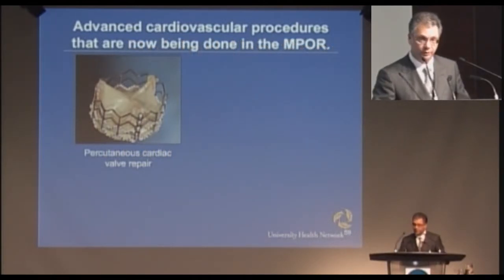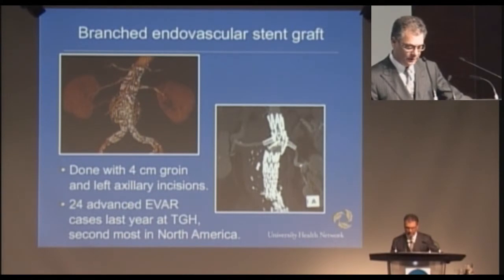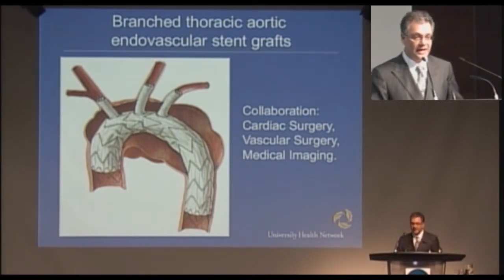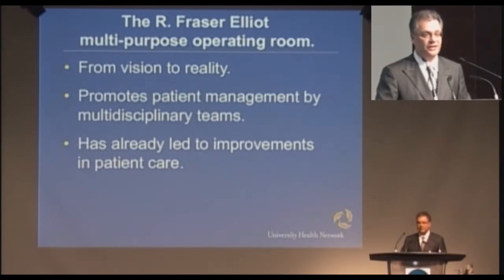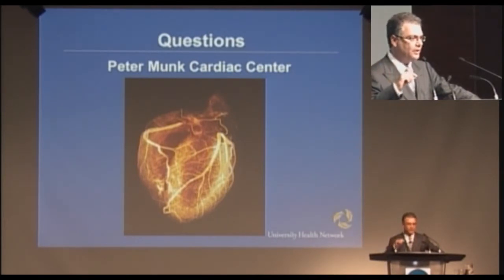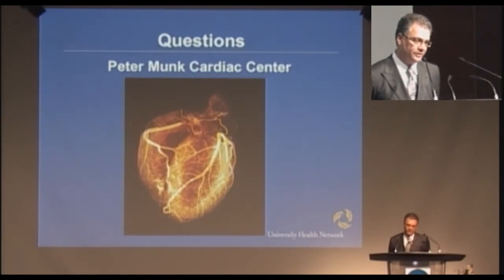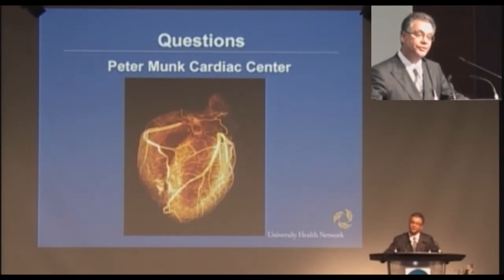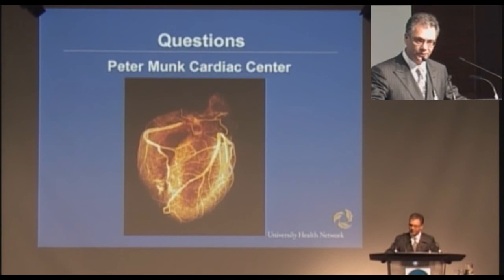Behind the Scenes - Dr. Barry Rubin - (PT3)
Behind the Scenes - From Vision to Reality
Tuesday, May 4, 2010
MaRS Centre, Atrium - 101 College Street, Toronto

Dr. Barry Rubin
Medical Director, Peter Munk Cardiac Centre

On May 4, 2010 hospital supporters are invited to learn more about the new R. Fraser Elliott Multi-Purpose operating Room, one of the most advanced in Canada. The event will be held in the MaRS auditorium and feature a special presentation by Dr. Barry Rubin, Medical Director of the Peter Munk Cardiac Centre.